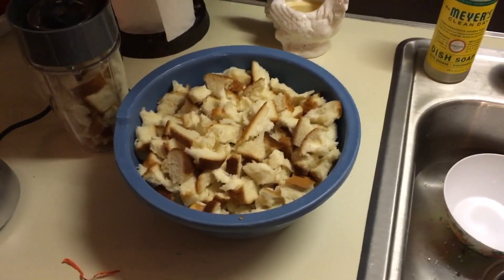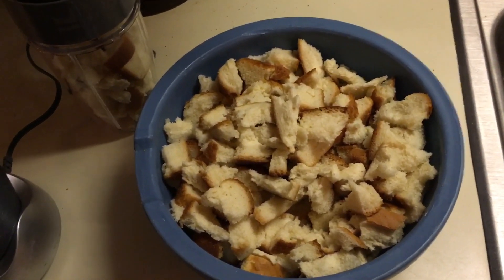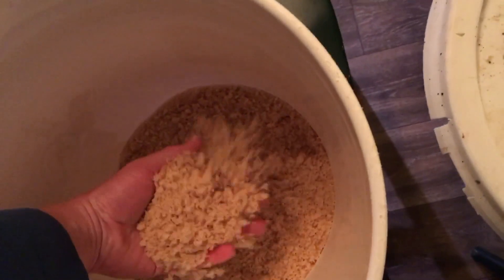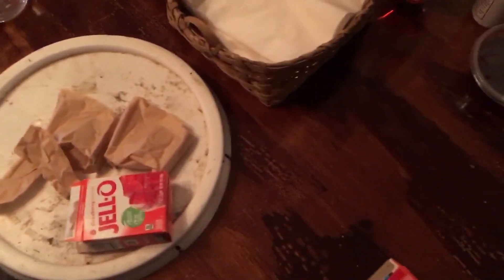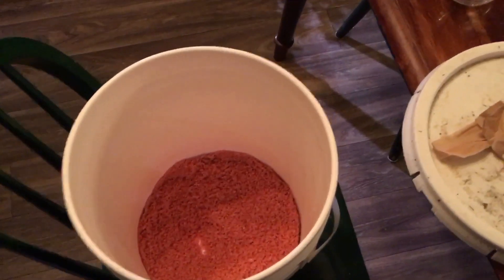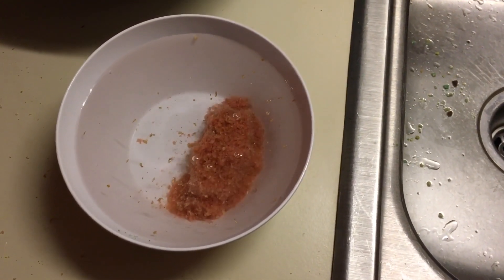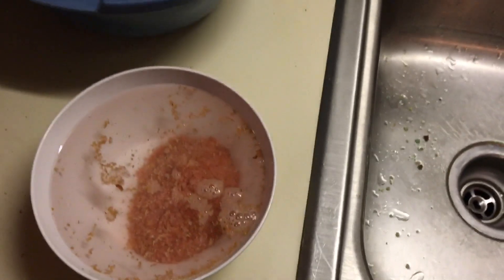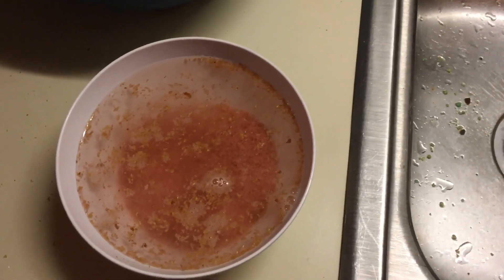How to Make Bread Carp Bait - Bait Making Tutorial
Ingredients:
1 loaf of bread
3 - 6 oz jello
1-2 cups wheat bran